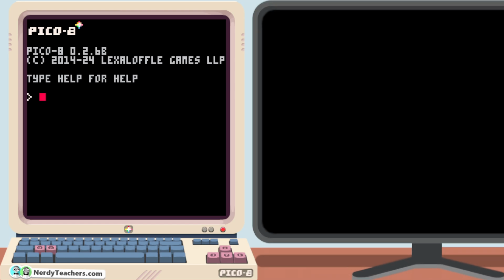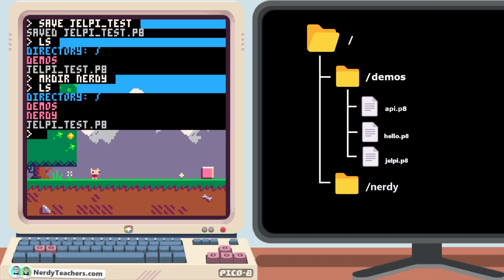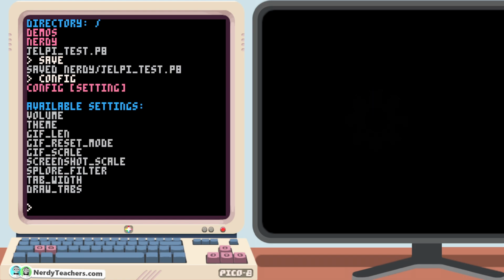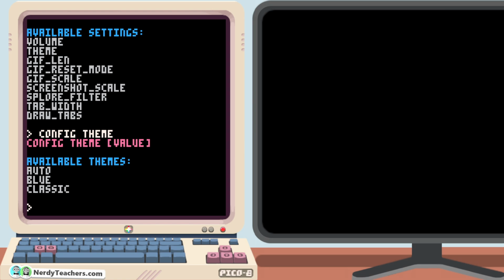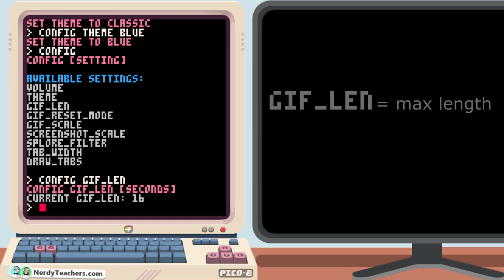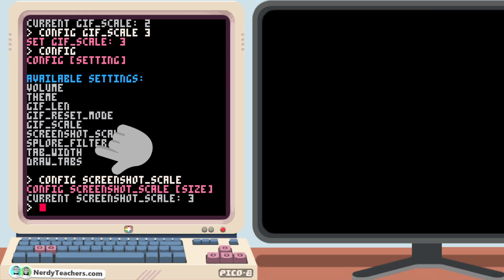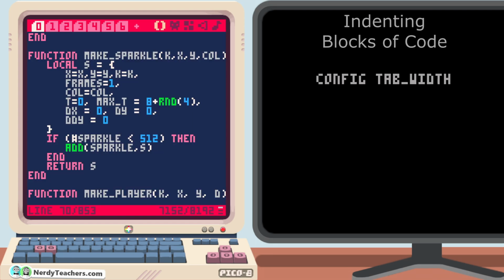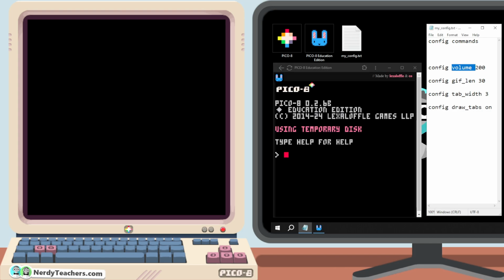2 - Configuration Commands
Free PICO-8 Course - Configure PICO-8 volume, theme, gif recording, and make it easier to read for beginners.